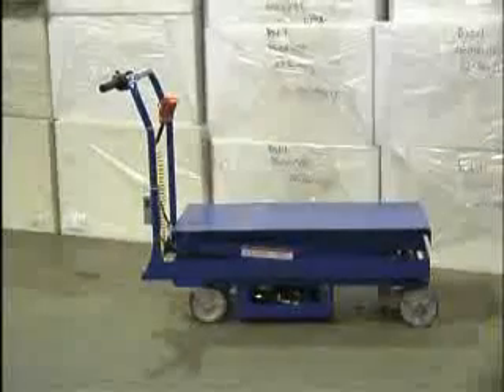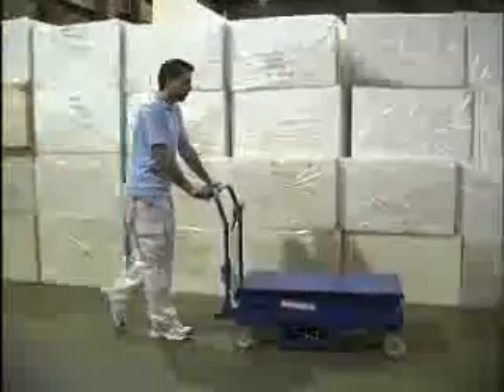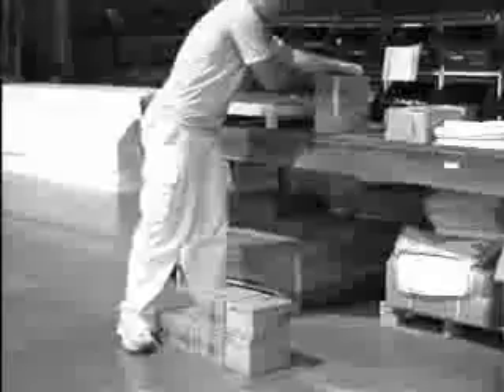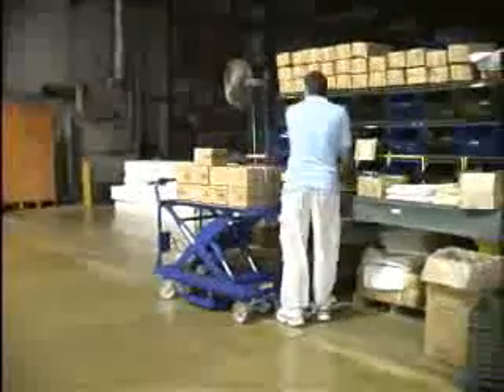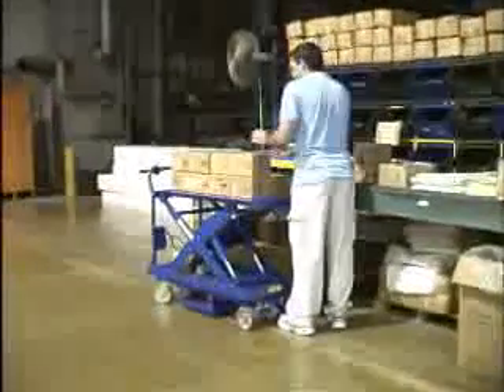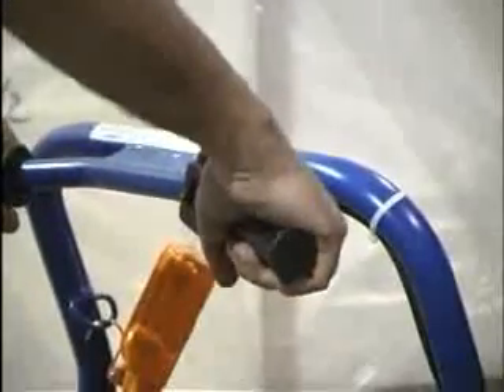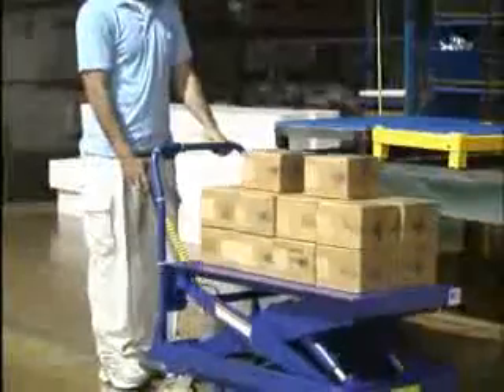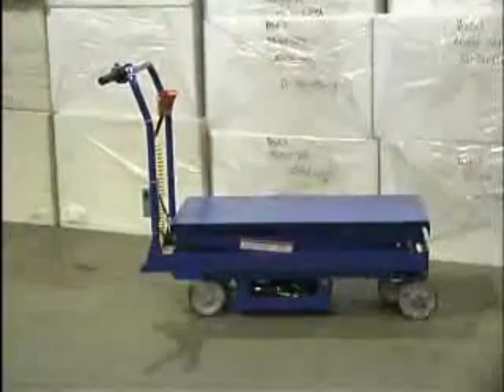Motorized Scissor Table Power Drive and Lift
These Vestil Scissor Table Carts feature electric motorized power drive and lift. They come with a motorized, variable-speed drive as well as motorized lifting capability. Carts roll smoothly and quietly on low-friction pneumatic and poly-on-steel wheels. The high torque 24V DC drive and lift motors will handle heavy-duty jobs without any exertion.